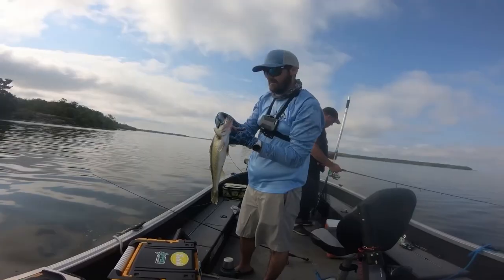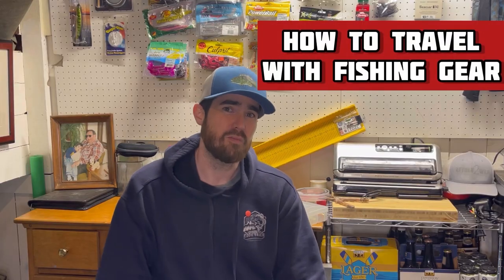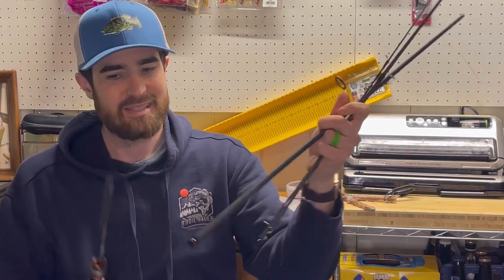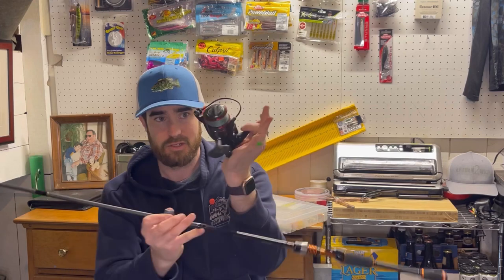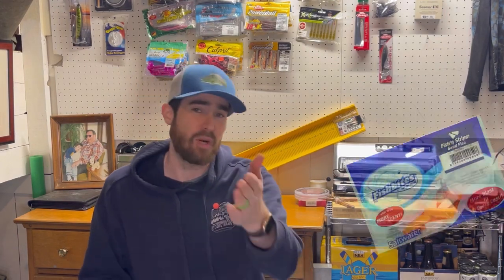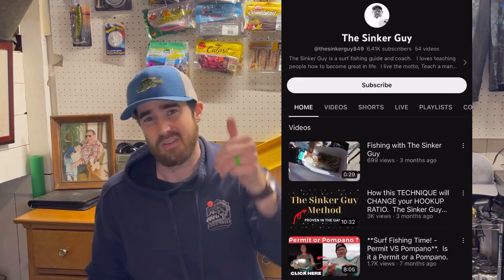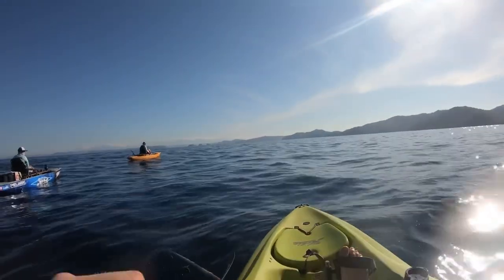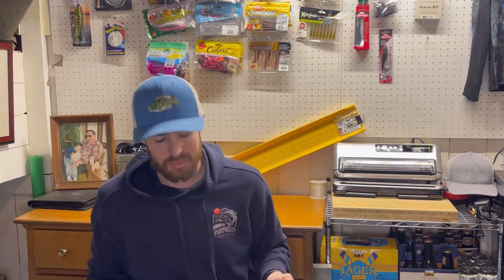How to Pack and Fly with Fishing Tackle For FREE | Fish Anywhere in the World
Planning a fishing trip abroad? Don't let the hassle of traveling with fishing gear stress you out. This informative video provides step-by-step instructions on how to pack and transport your fishing rods, reels, and tackle on a plane. Learn about airline regulations, tips for packing efficiently, and how to protect your gear during transit. With my expert advice, you can arrive at your destination with your fishing gear intact and ready for your next big catch. Watch now and make your travel preparations worry-free!

📒 Show Notes  📒
1️⃣ Other Channels For Surf Fishing Content:
○Bama Beach Bum: @BamaBeachBum
○The Sinker Guy: @thesinkerguy849

2️⃣ 📘 Gear Used:
○ Travel Rod
○ Saltwater Reel
○ Roosta Popper
○ Circle Hooks
○ Pyramid Sinkers
○ Leader Line
○ Sabiki Rig

QUESTION — WHAT QUESTIONS DO YOU HAVE ABOUT TRAVELING BY AIRPLANE WITH FISHING GEAR? ASK ME in comments section of this video!

My mission here is to help people interested in outdoor hobbies not feel intimidated to try new things by sharing my journey getting back into outdoor recreation.
This channel is an outdoors lifestyle focused channel about being a family-oriented person, working a hectic job with odd hours, while living in the city with limited space. Overcoming these obstacles to enjoy old hobbies while trying new things and inspiring others to do the same. Tips, tricks and product reviews to help you along your journey.

Main Camera
GoPro Hero 7
Camera Chest Mount
GoPro Suction Cup Mount

▬▬▬▬▬▬▬ Shop the Fishing/Kayak Stuff I Use! ▬▬▬▬▬▬▬▬▬
Baitcasting Rods
Spinning Reel
Crankbait Reel
Swimbait Reel
Life Jacket
Kayak Cart
Floating Landing Net
Livewell Bag
Yakima Roof Rack System:
Universal Towers
SKS Locks
NRS Tie Downs
if your vehicle has roof have rails

About Shaun Ridder:
As a dad and city dweller, his outdoor hobbies took a backseat after having my son until I discovered kayak fishing. Now, I compete in bass fishing tournaments and want to inspire others to try this amazing sport. Join me on this channel for weekly episodes on kayak fishing tips, tricks, and conservation. Don't let your situation hold you back from enjoying the great outdoors.